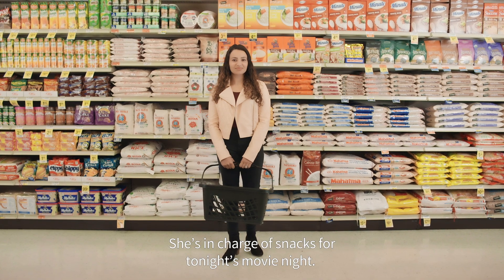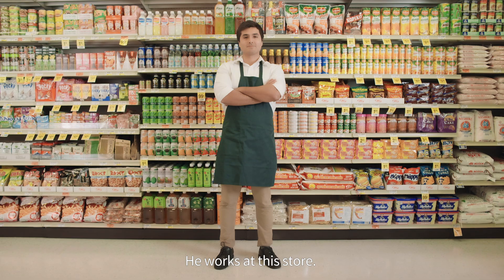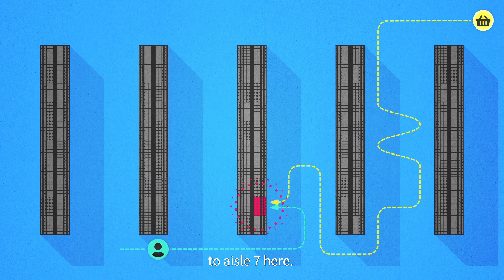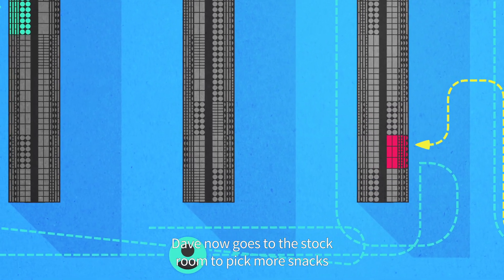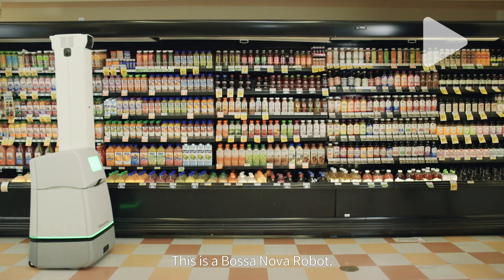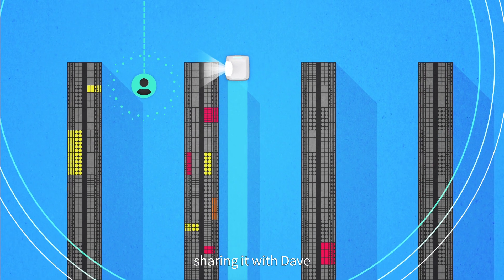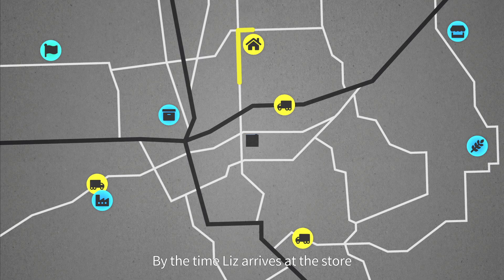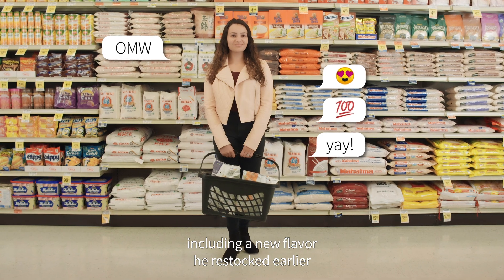Bossa Nova - Powering the Transformation of Retail (Closed Captions)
By delivering the technologies and data to map the retail world, we enable our partners to redesign their retail operations and revolutionize the way people shop - every store, every product, every day.